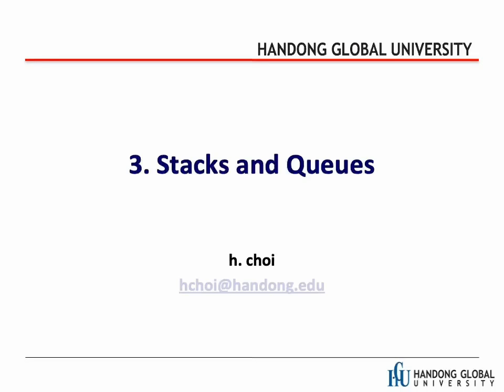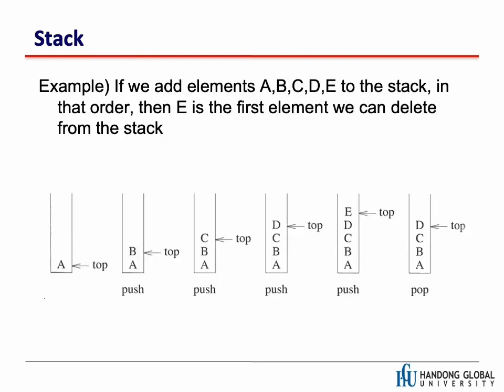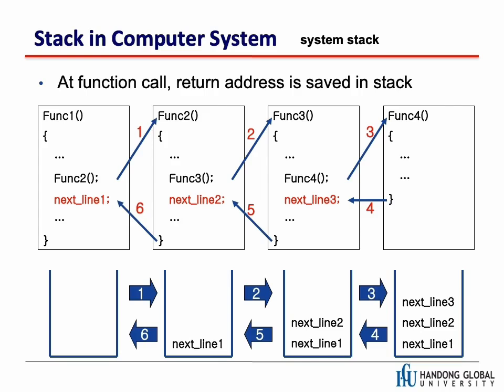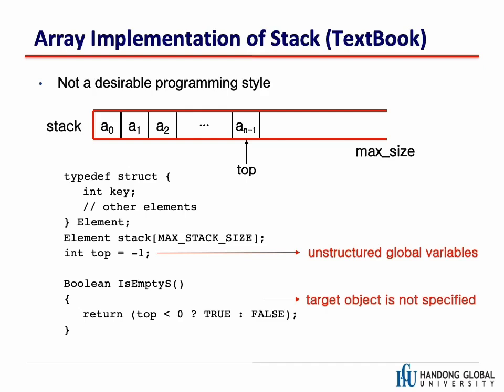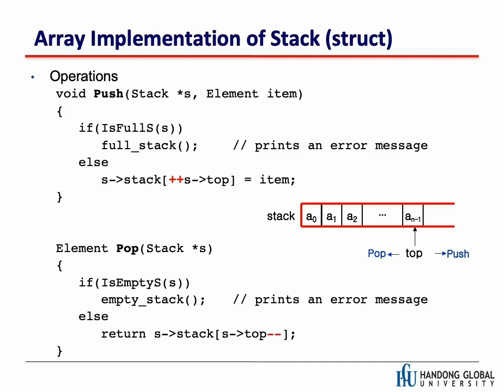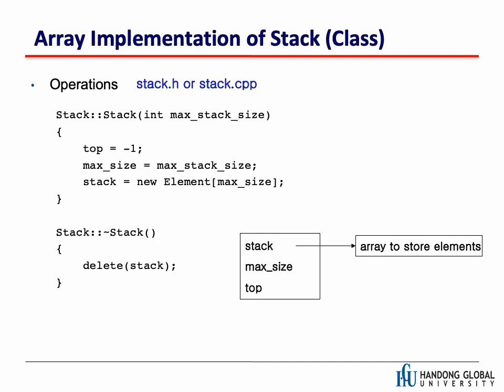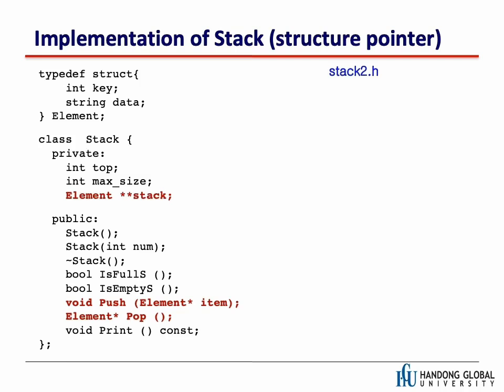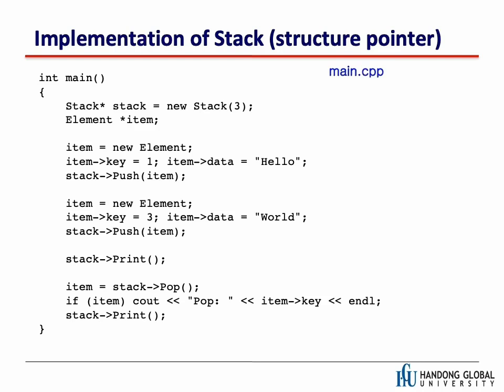DS Chap3. Stacks and Queues part1